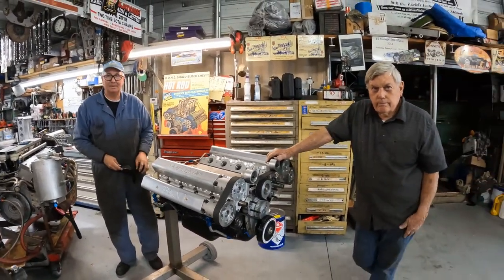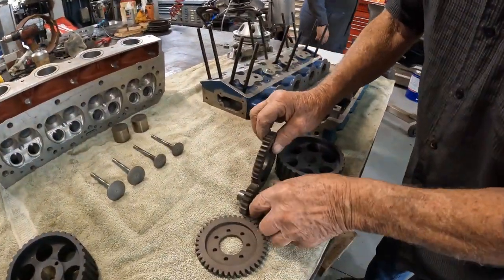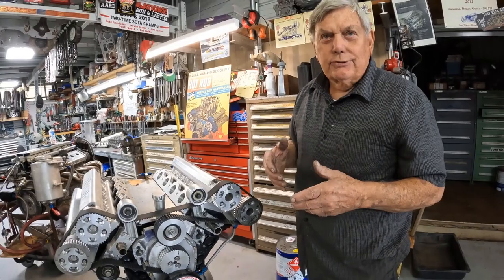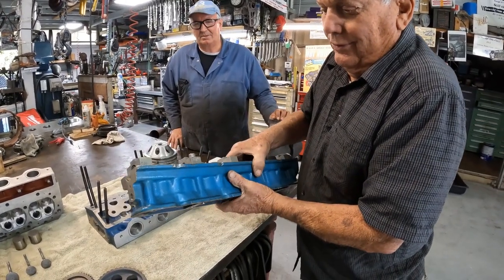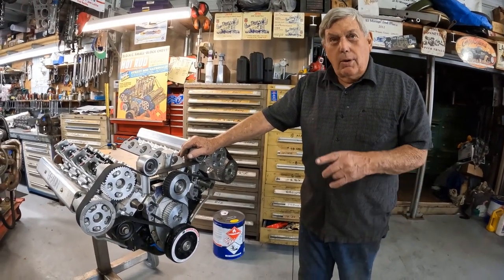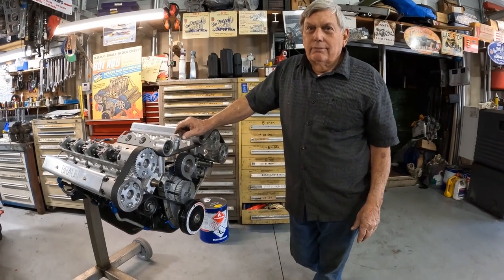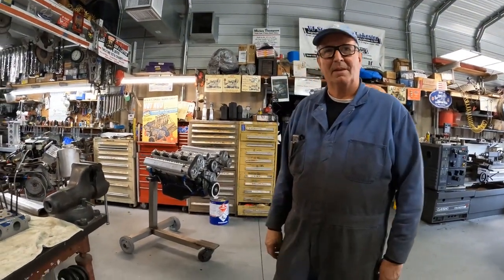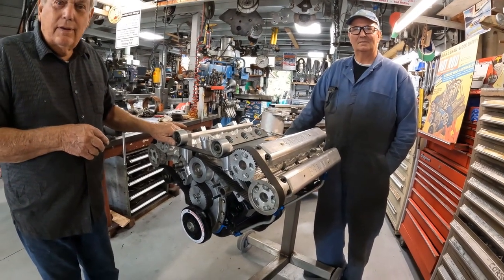50 Year Old Quad Cam +1 Chevy 350 Engine Explained! Moser Motor Masterpiece!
Due to popular demand, we have created a second video featuring the 1971 Richard Moser and Harvey Crane quad-cam chevy 350 motor.  You will hear firsthand from Pete Aardema and Kevin Braun how they have recreated and re-engineered this fabulous machine. 50 years ago, these Moser engines were used in various race configurations and nearly qualified for use in the Indy 500. In this video, you will see the second Moser motor designed and built by Pete Aardema & Kevin Braun.